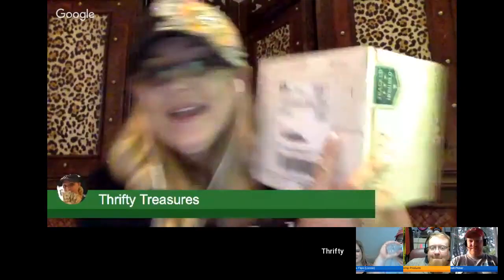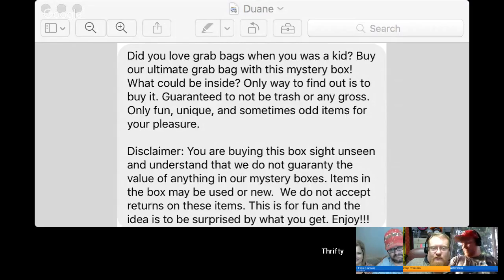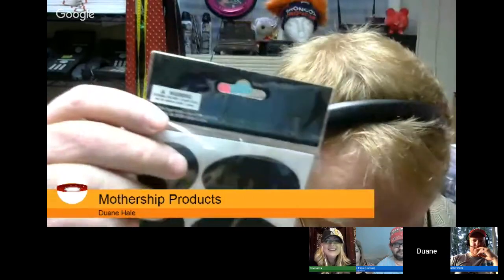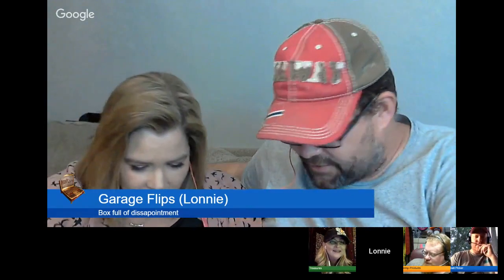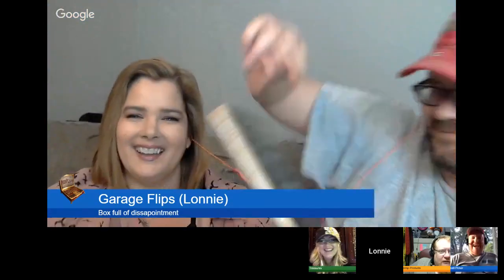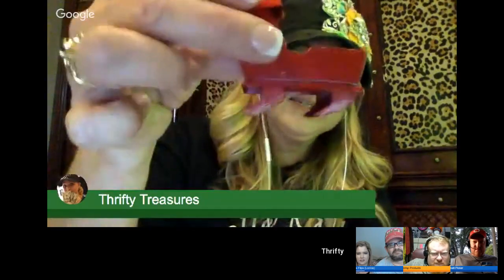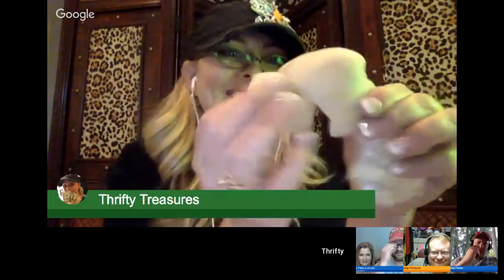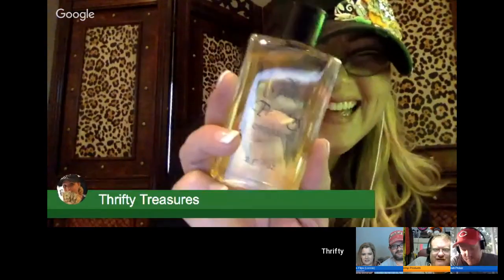Mystery Box Unboxing from eBay and Etsy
Periscope - @tonya_sheets

Snail Mail:
Tonya Sheets